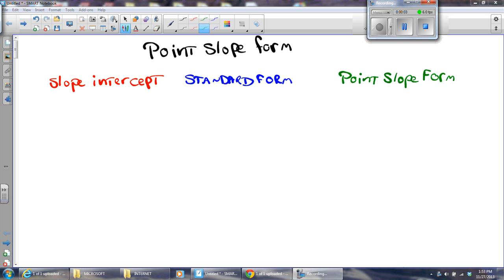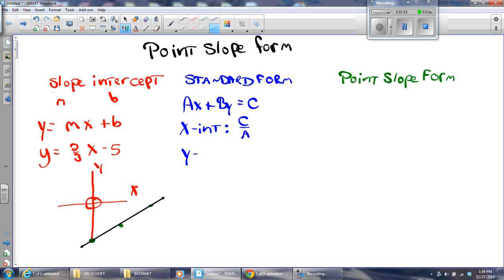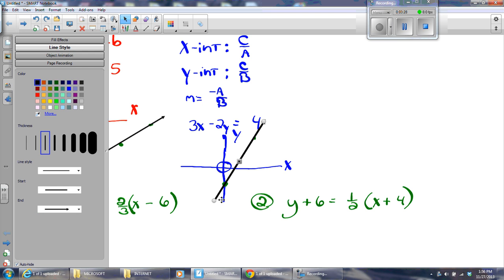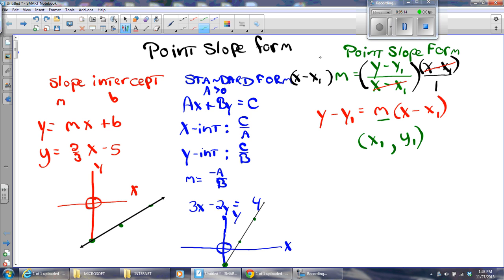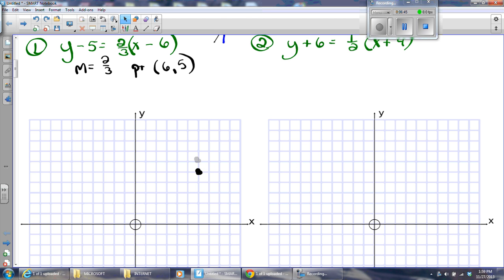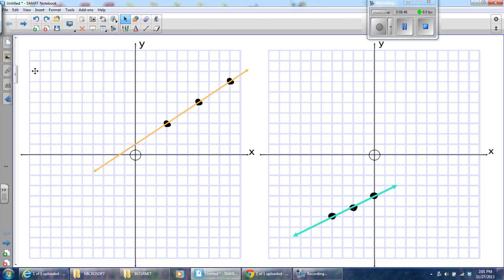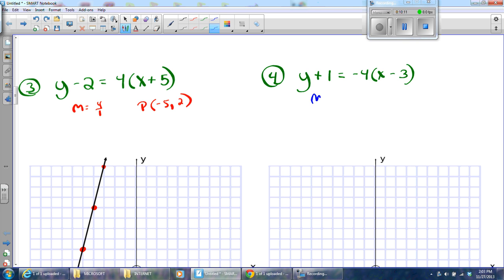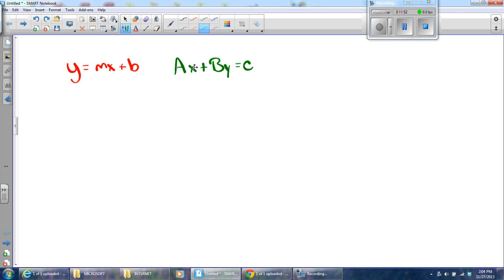December 6 Point Slope Form and Graphing